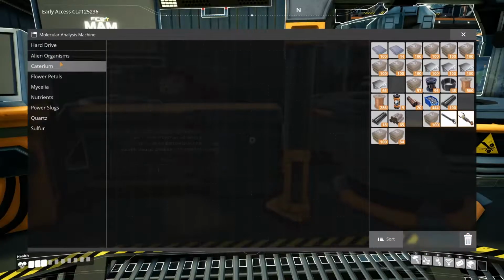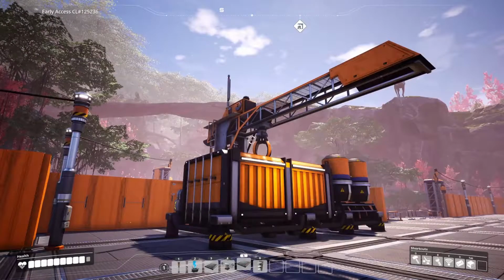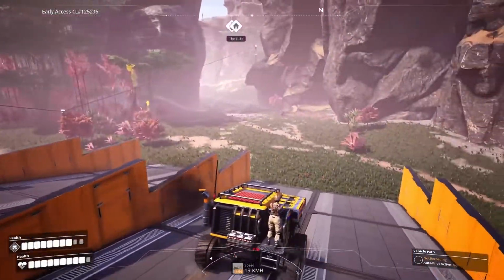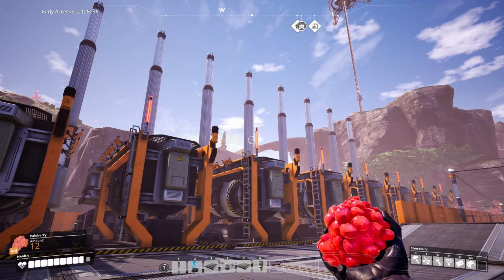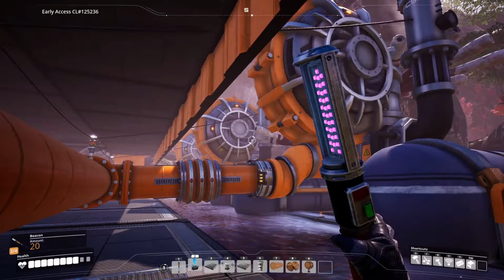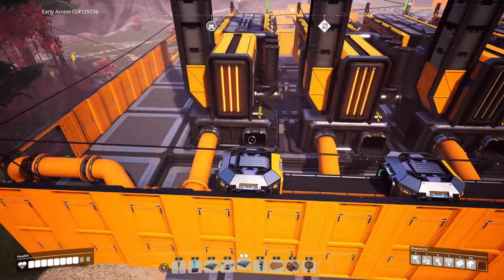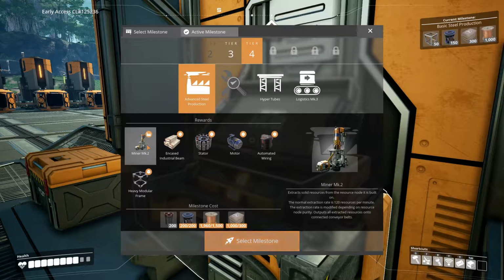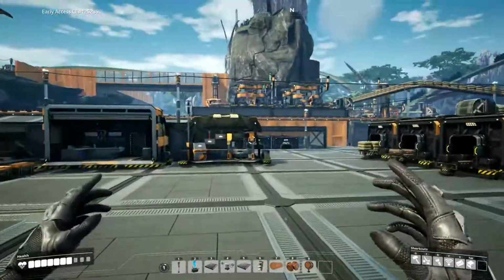Let's set up coal power!! - SATISFACTORY - Episode 5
In this thoughtfully relaxing episode of Satisfactory we take a look at unlocking a few more milestones as well as getting our coal power sorted out!

As usual there is all of the normal nonsense and miss-calculations along the way but most importantly I still don't have names for my two lizard doggos! Come on people, help me out here!